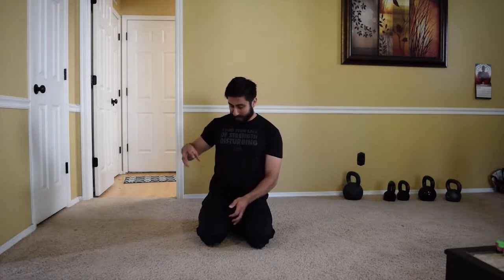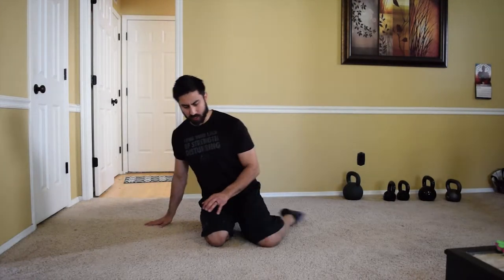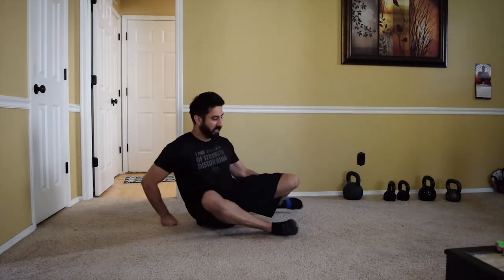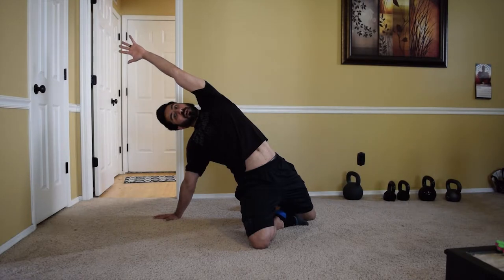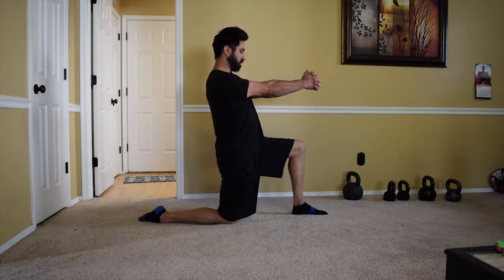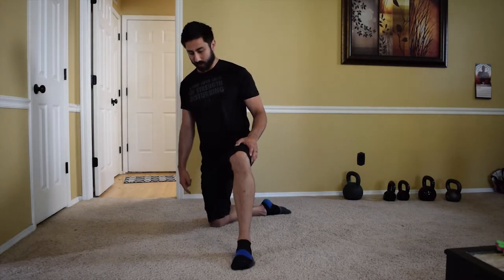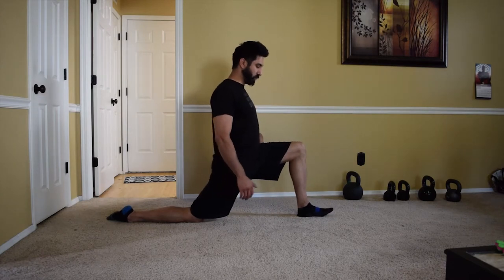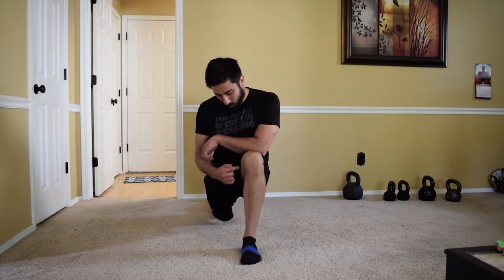TFL Stretching Series